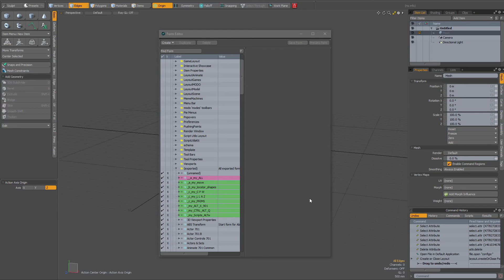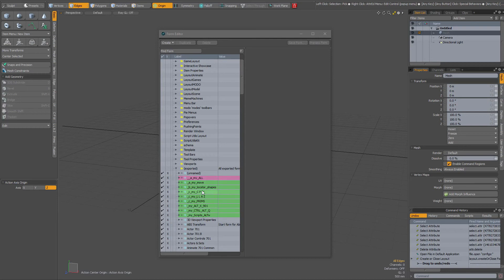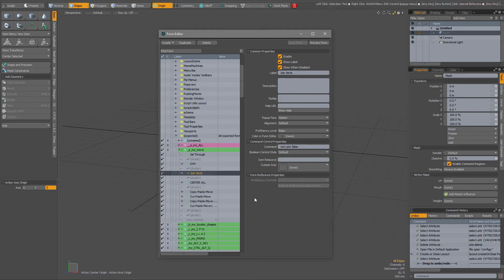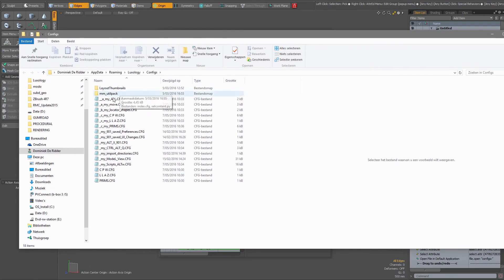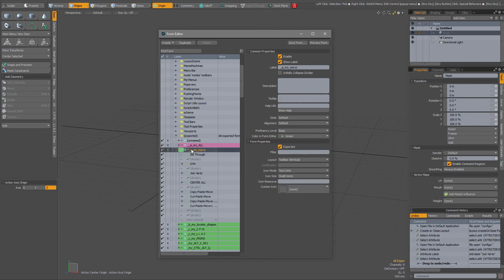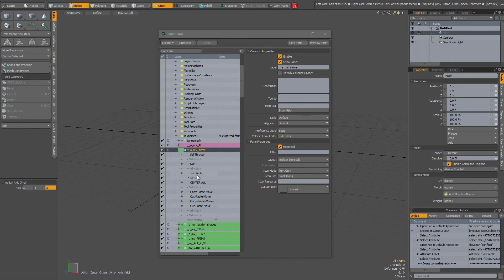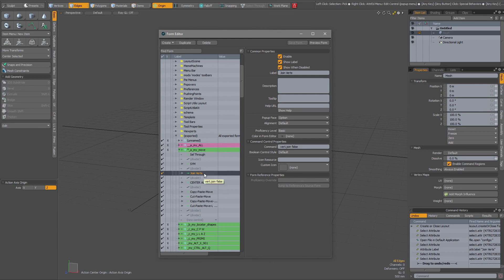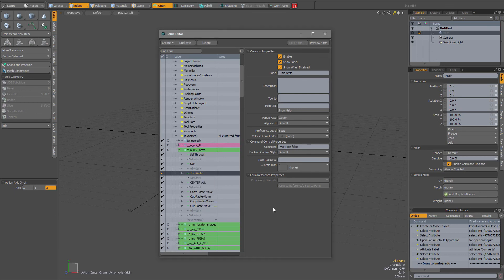modo 10.0 : TIP Deleting Greyed Out Form Editor Entries.